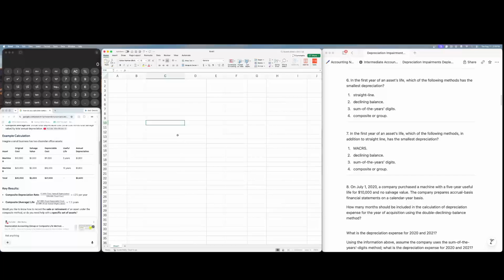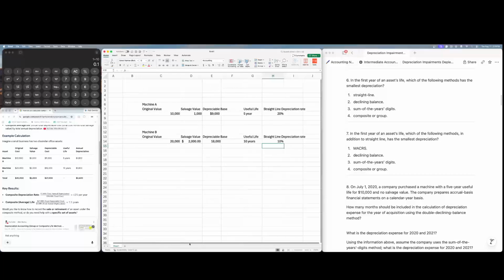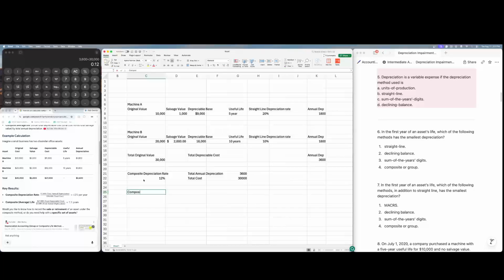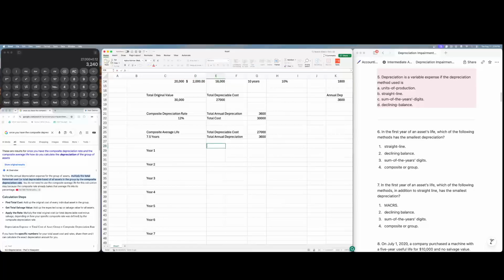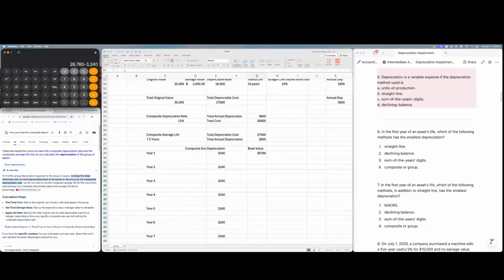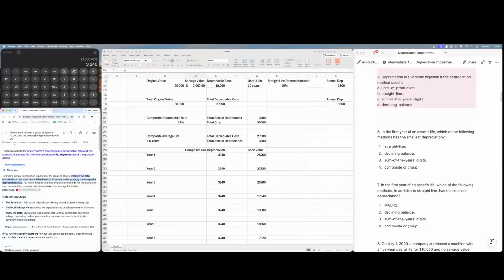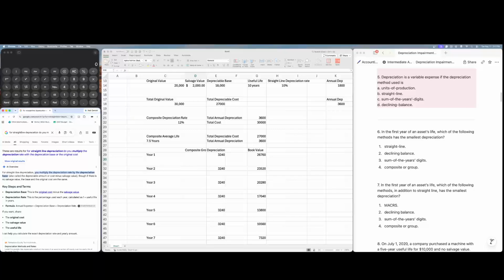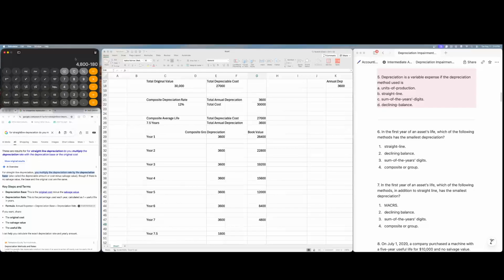How to calculate Composite group deprecation